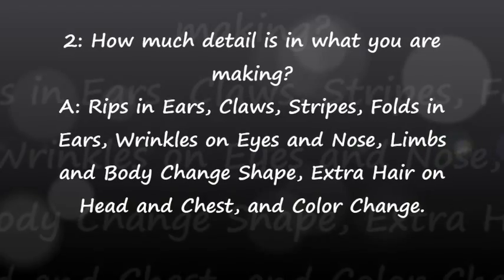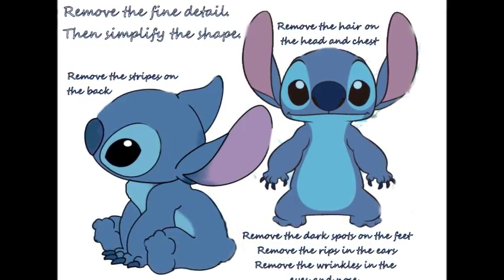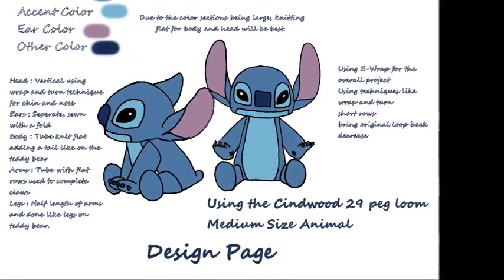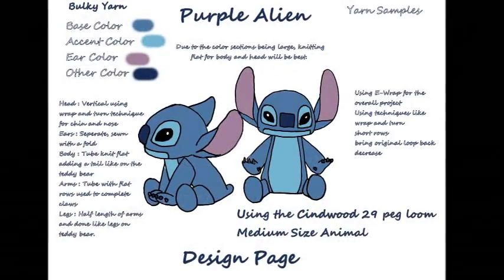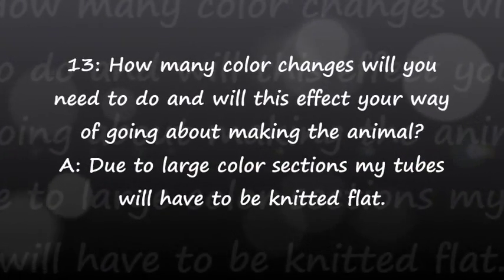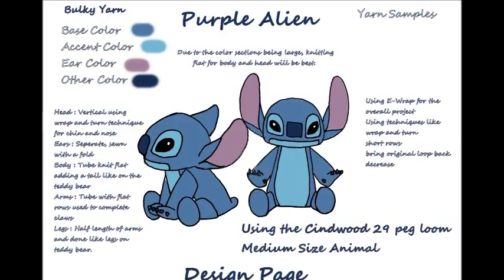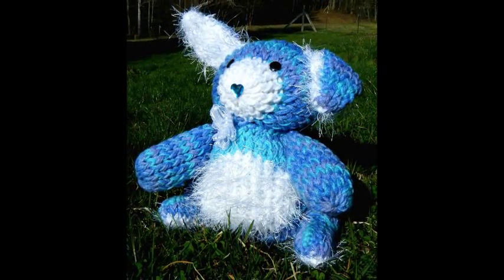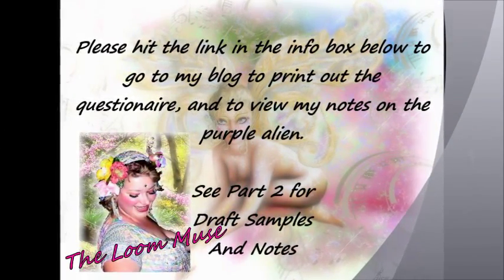How to Design A Loom Knitted Stuffed Animal Part 1